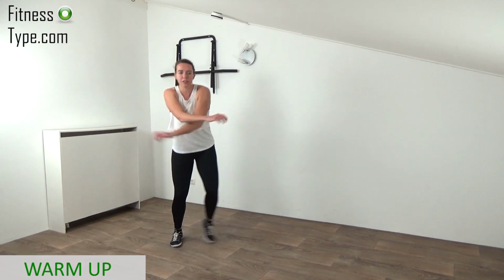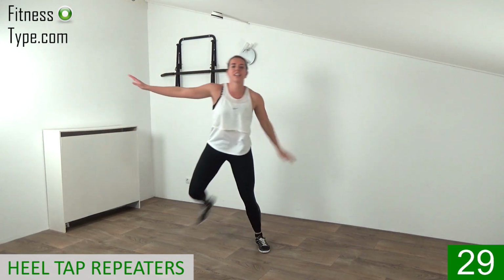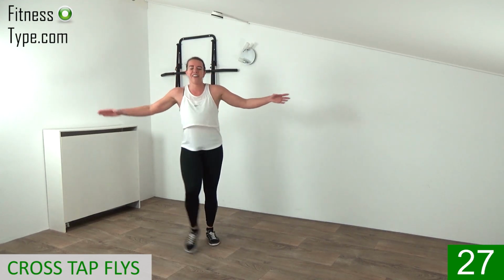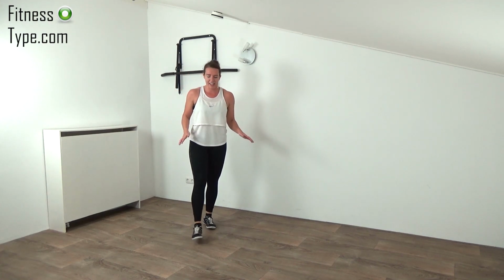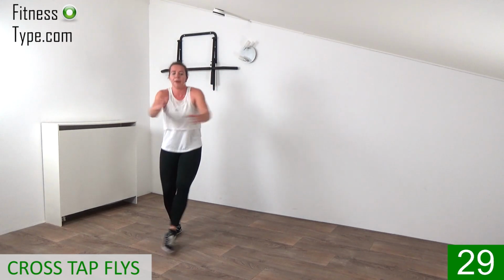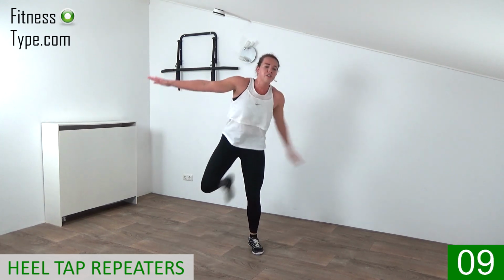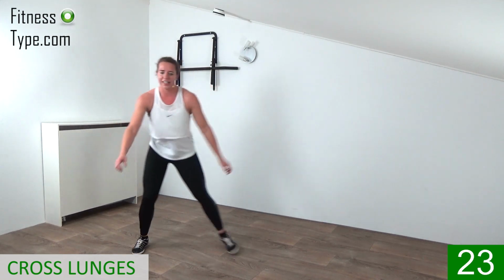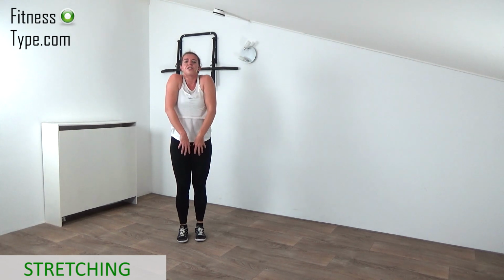25 Minute Cardio HIIT Workout For Fat Loss – Low Impact Exercises – Pyramid Style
This Cardio HIIT Workout for Fat Loss is intense and very effective in burning fat. It takes only 25 minutes to complete and includes a short warming up and cooling down. All cardio exercises have a low impact on your tendons and joints. This means no jumping but also that it is relatively knee friendly.

During this workout you will get short water breaks after about 8 minutes and then another about 6 minutes later.

Marischa